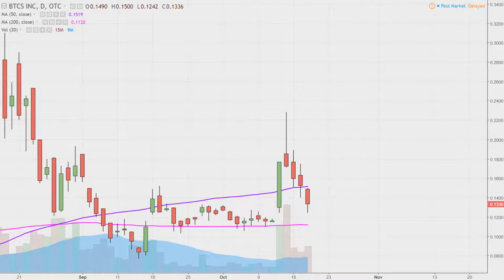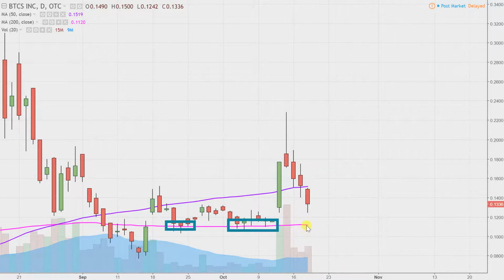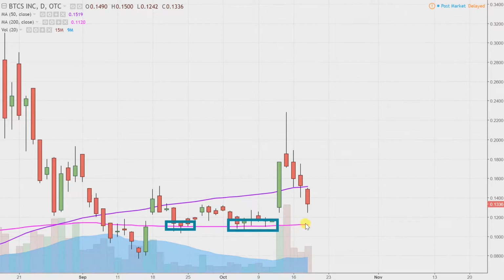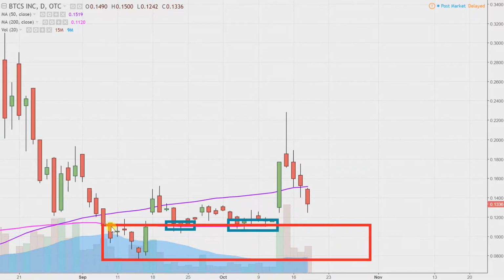BTCS Inc - BTCS Stock Chart Technical Analysis for 10-18-17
Learn how to read stock charts and identify technical patterns as ClayTrader does a quick stock chart review on BTCS Inc (BTCS).